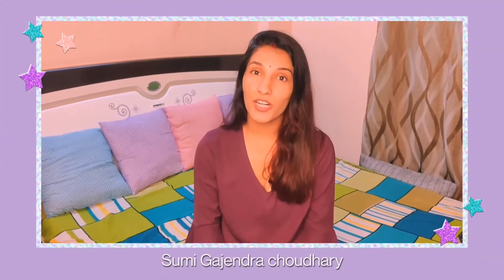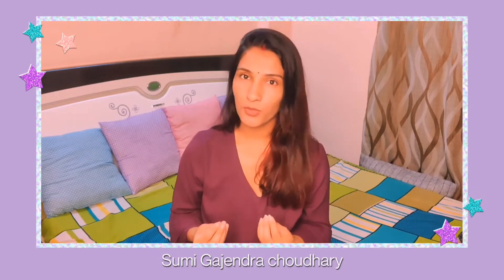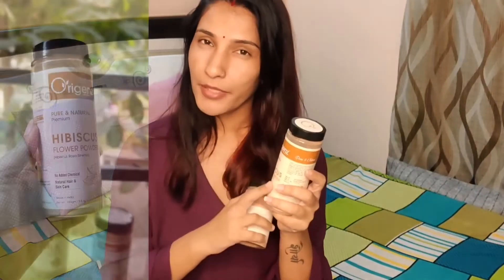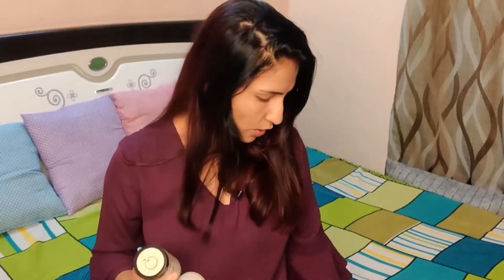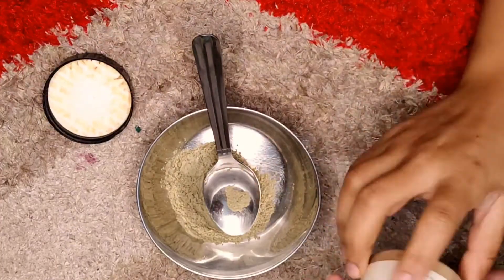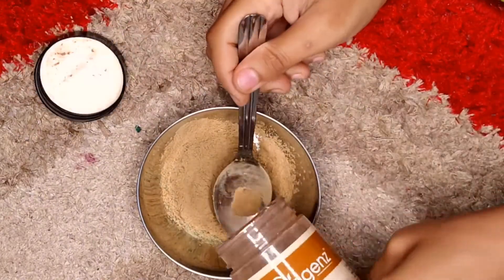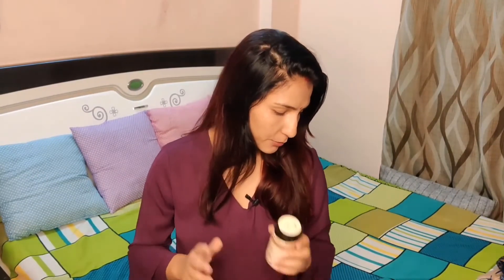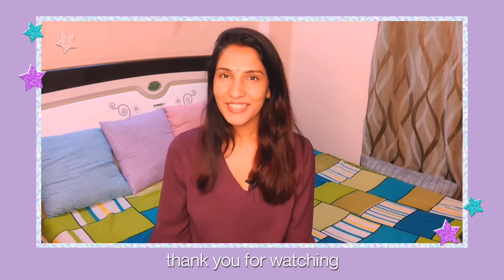i tried this hair mask😱 Hair protin mask- for dead, damaged & dry hair!! amazing results 😳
buy it-

ORIGENZ AMLA REETHA SHIKAKAI BHRINGRAJ HIBISCUS POWDER:-
Amazon || Flipkart Purplle

ORIGENZ AMLA REETHA SHIKAKAI POWDER:-
Amazon || Flipkart || Purplle

With the title of business.

At the end of the day , your happiness matters the most.
Spread Love and learn to love yourself.

If you want me to do more Makeup tutorials then do LIKE and SHARE it with your friends and do COMMENT below on what sort of makeup you would like to see next?

~ Love
♥ Sumi Gajendra Choudhary